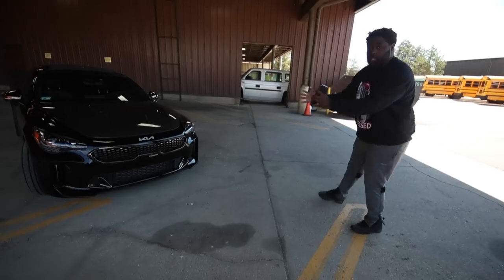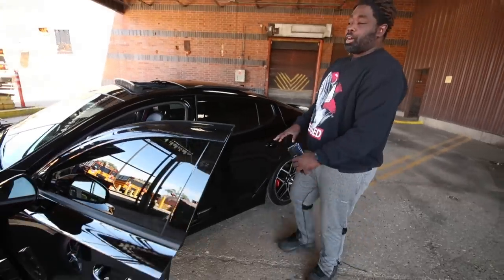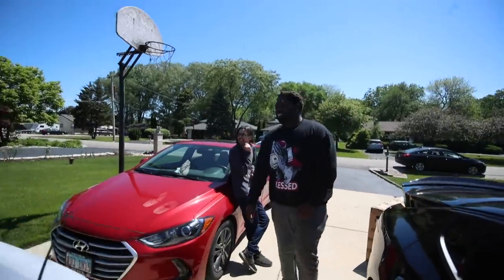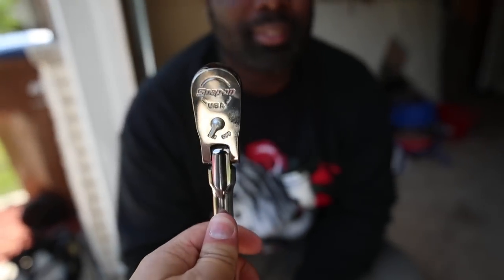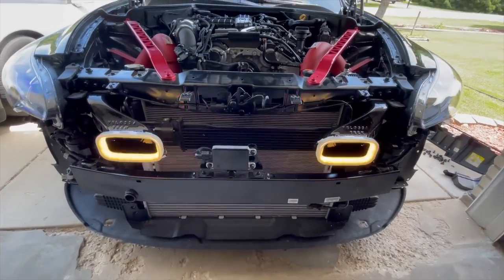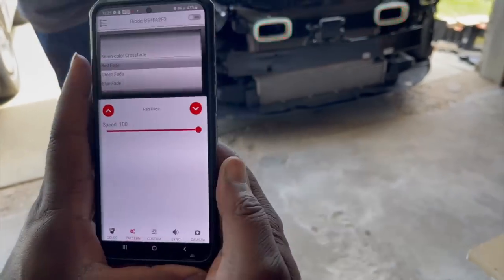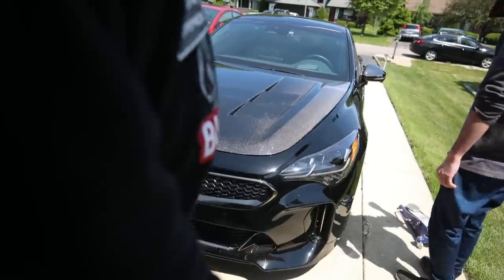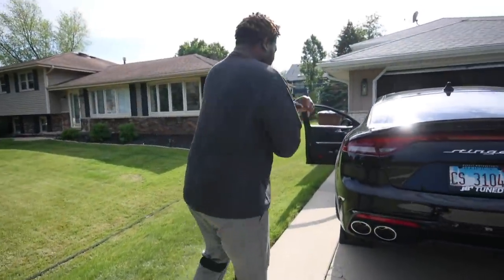PAPA'S 2022 KIA STINGER *BORLA EXHAUST AND VELOSSA TECH UPGRADE!